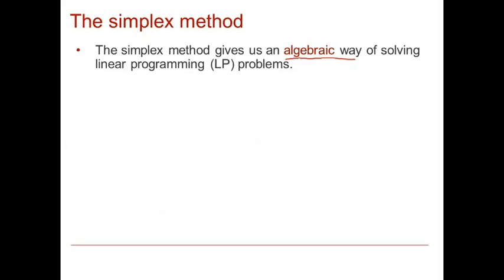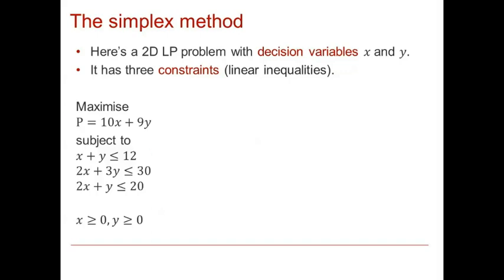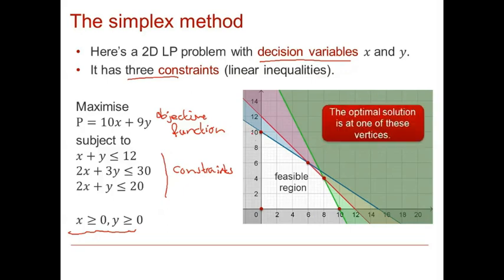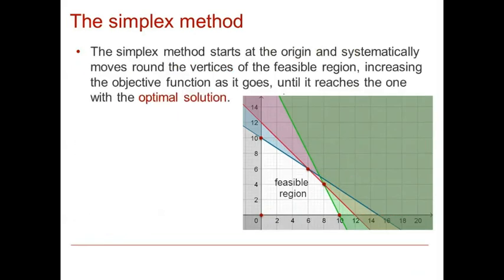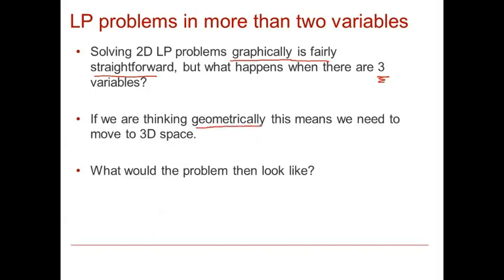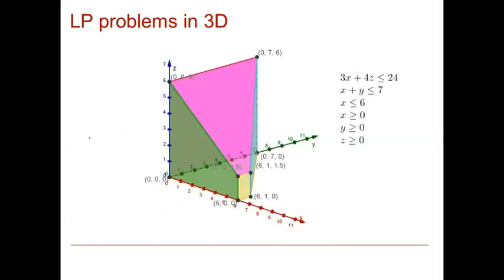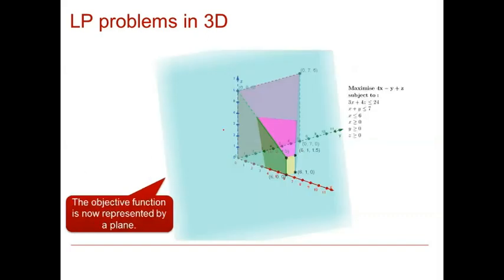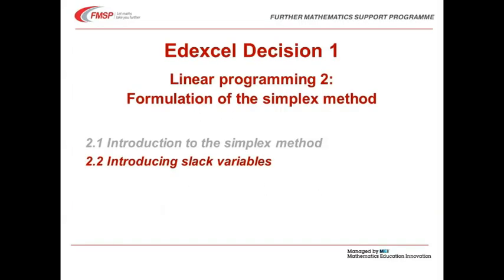Edexcel Decision 1: Linear programming 2-1